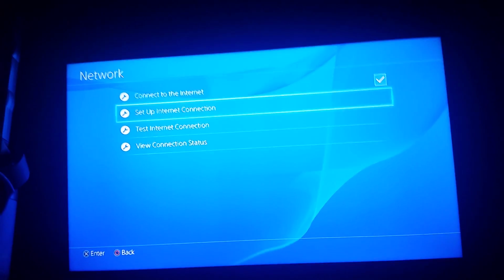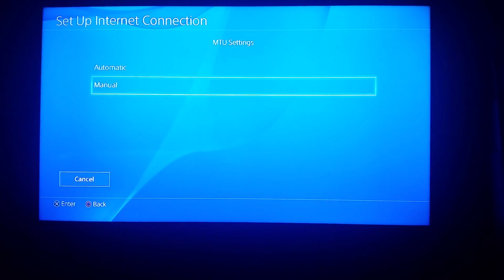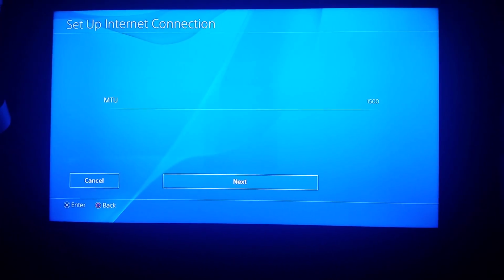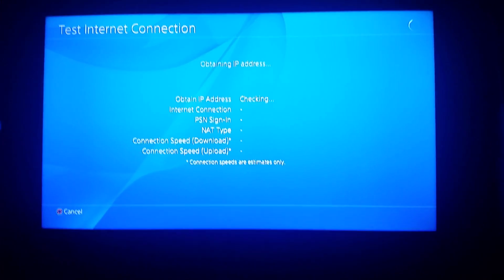how to sign in on ps4 after DDOS attack Fix !!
please like and sub if its work it's help me out a lot and check out my old gameplay thx 4 watching love you all